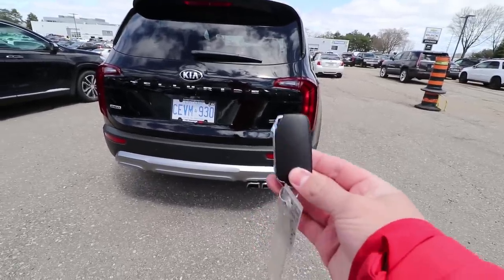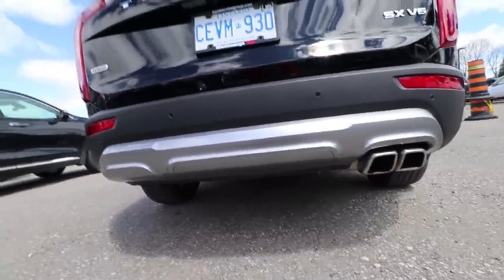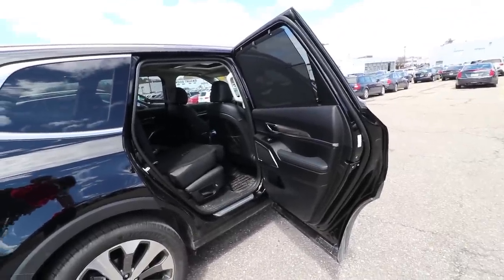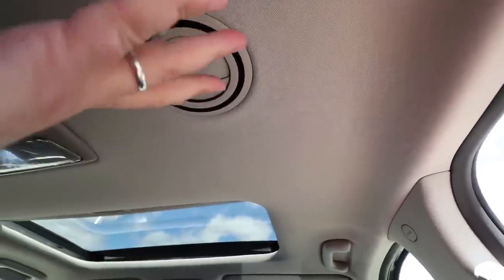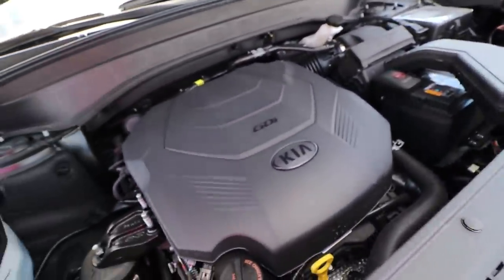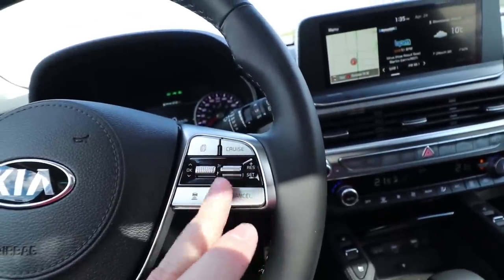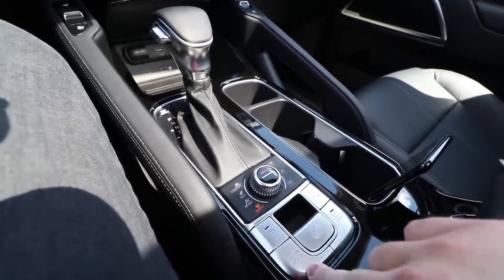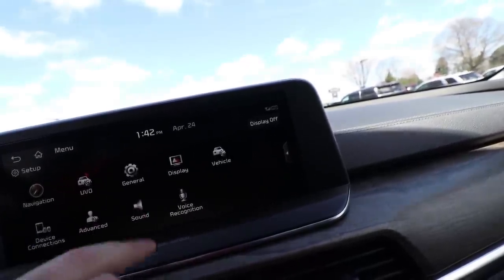2020 Kia Telluride | All You Need To Know About Kia Telluride | Best SUV Money Can Buy?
2020 Kia Telluride | All You Need To Know About Kia Telluride | Best SUV Money Can Buy?

All the specs:
Engine type 3.8L V6 GDI
Drive type All-wheel drive (AWD)
Recommended fuel Regular unleaded
Towing capacity9 5,000 lb
Cargo capacity (behind 1st row) 2,455 L (86.7 cu. ft.)
Cargo capacity (behind 2nd row) 1,304 L (46.0 cu. ft.)
Cargo capacity (behind 3rd row) 601 L (21.2 cu. ft.)
EXTERIOR
• 18" machined-finish alloy wheels
• Michelin tires
• Temporary spare tire
• Automatic headlights
• LED headlights
• LED positioning lights
• LED daytime running lights
• Fog lights
• Sound-reducing windshield
• Privacy tint glass
• Power sunroof
• Automatic power folding, heated
sideview mirrors with signal repeaters
• Silver painted grille
• Body coloured door handles
• Roof rack
• Rear spoiler
• Trailer lighting pre-wiring
• Splash guards
SAFETY
• 7 airbags
• Electronic stability control (ESC)
• 4-wheel anti-lock braking
system (ABS)
• Hill-assist control (HAC)
• High beam assist (HBA)
• Driver attention warning (DAW)1
• Forward collision-avoidance
assist (FCA)1
• Lane following assist1
• Blind spot collision avoidance assist1
• Rear cross-traffic collision
avoidance assist1
• Highway drive assist1,10
• Tire pressure monitoring
system (TPMS)
• Rear parking sensors1
• Rearview camera1
TECHNOLOGY
• Tri-zone automatic climate control
• 10.25" multimedia interface with
integrated navigation and HD traffic3
• 6 USB charging ports
• Bluetooth® hands-free cell phone
connectivity2,4
• Apple CarPlay® and Android AutoTM
smartphone integration2,5,6
• Steering wheel-mounted
audio controls
• Advanced smart cruise control (ASCC)1
• Electronic parking brake
• Smart key with push-button start
• Smart power liftgate
• Wireless phone charger2
• Auto-dimming rearview mirror
• HomeLink® system8
• Drive Terrain Mode Select
COMFORT
• 8-passenger seating
• Leather seats (synthetic)
• One-touch slide and fold 2nd row seats
• 60:40 split-folding 2nd and 3rd row seats
• 8-way power adjustable driver's seat
• 2-way driver's seat lumbar support
• Satin chrome interior door handles
• Woodgrain-finish interior trim
• Front centre armrest
EX
EXTERIOR
• 20" machined-finish alloy wheels
• Dual-panel power sunroof
• Aeroblade wipers
• Hot-stamped satin chrome grille
• Satin chrome door handles
SAFETY
• Blind view monitor1
• 360° camera monitoring system1
• Front parking sensors1
TECHNOLOGY
• Harman Kardon® premium
audio system7
• 7" Supervision LCD/TFT
instrument cluster
• Interior mood lighting
COMFORT
• Leather seats
• Driver's seat memory function
• 6-way power adjustable
passenger's seat
• Air-cooled front seats
• Deluxe door scuff plates
• 2nd row window sunshades
SX adds to or upgrades
MECHANICAL
MEASUREMENTS
COLOURS
Snow White Pearl Everlasting Grey
Ebony Black Gravity Grey
Dark Moss Sangria
KEY FEATURES
EXTERIOR
• LED taillights
TECHNOLOGY
• Heads-up display
(HUD) system
• Rain sensing wipers
COMFORT
• 7-passenger seating (2nd row
captain's chairs)
• Nappa leather seats
• Heated and air-cooled 2nd row seats